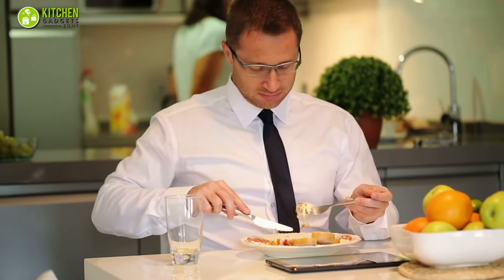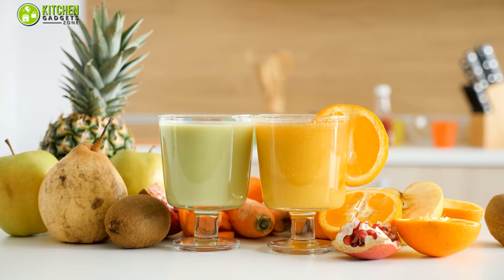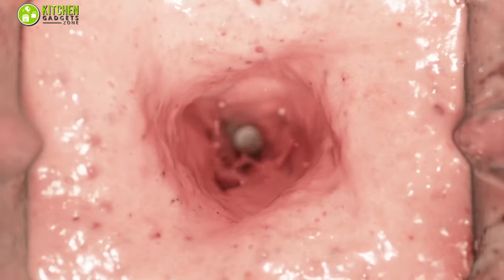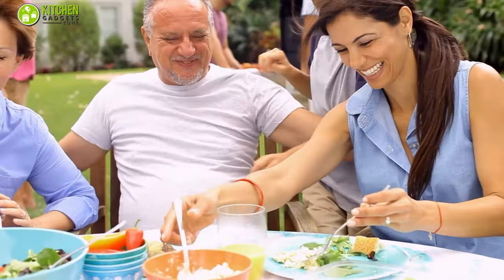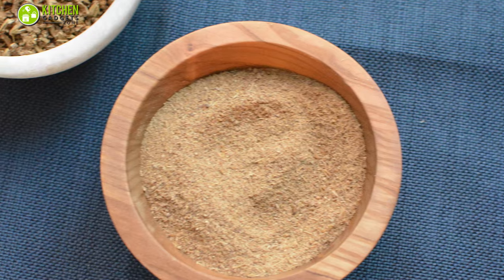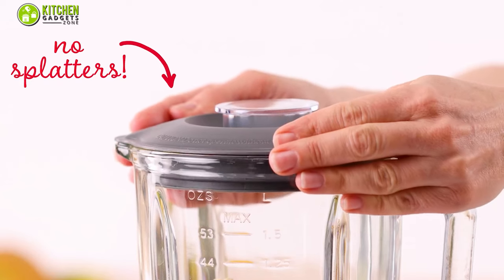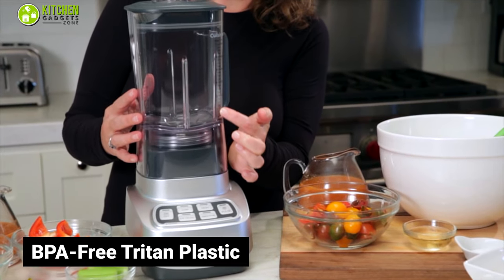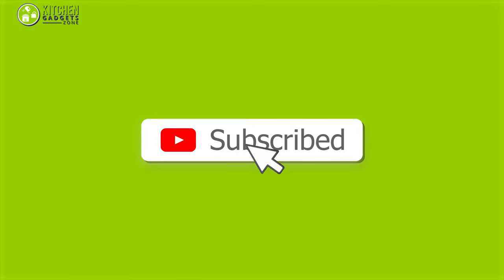5 Best Smoothie Maker Blenders on Amazon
Best smoothie maker blenders on amazon can be your best personal blender as well. To get the best personal smoothie blenders, you need to choose the best smoothie maker blenders and how fast they can make your smoothies with fruits and veggies. Therefore, here’s our video discussing the 5 best smoothie maker blenders on amazon based on research from several smoothie blender reviews.

0:00 - Introduction

01:12 - 5. BONISO Smoothie Maker Blenders

02:48 - 4. CRANDDI K95 Smoothie Maker Blenders

04:11 - 3. RIS USA Smoothie Maker Blenders

05:23 - 2. Dash DQB150GBSS02 Smoothie Maker Blenders

06:42 - 1. Cuisinart SPB-650GW Smoothie Maker Blenders
You may also like these videos -